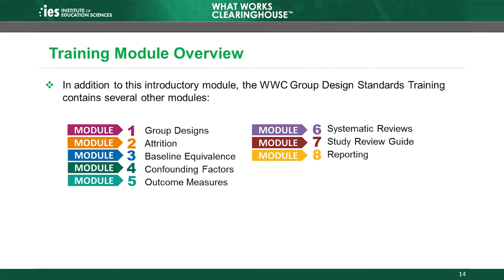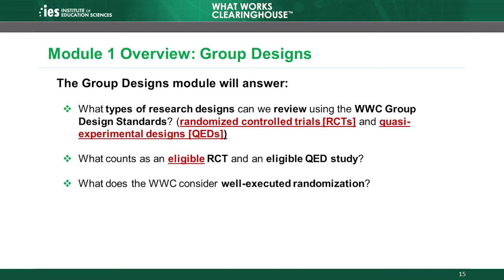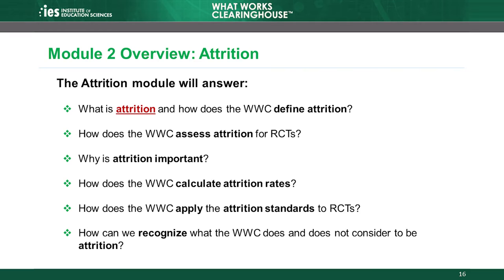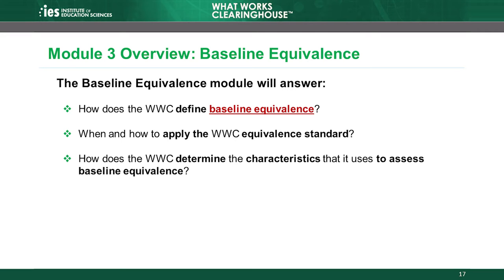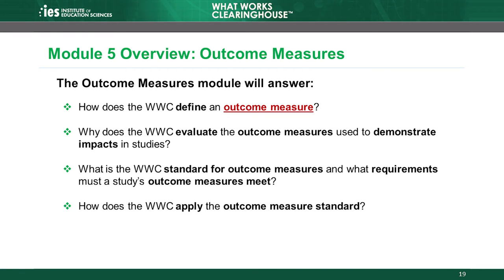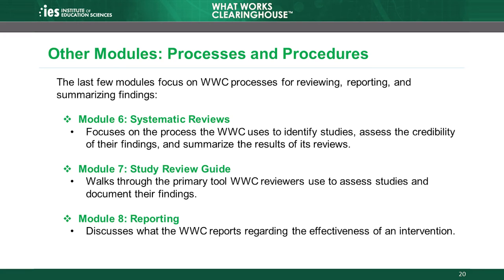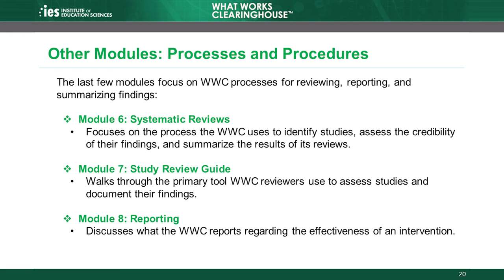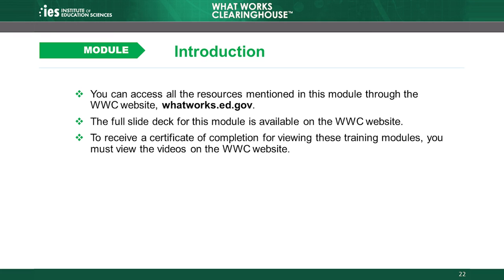Introduction, Chapter 4: Training Module Overview and Wrap-Up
The Introduction Module of the What Works Clearinghouse (WWC) Group Design Standards Training provides an overview of core concepts, important logistics, and key resources referenced in the WWC Group Design Standards training series. This module outlines the purpose and goals of the training, explains the certification options available through the WWC, provide background information about the WWC, and provides a brief overview of the topics that subsequent modules will cover.